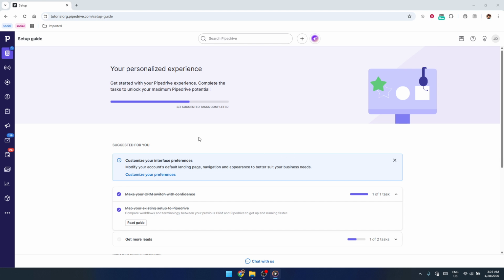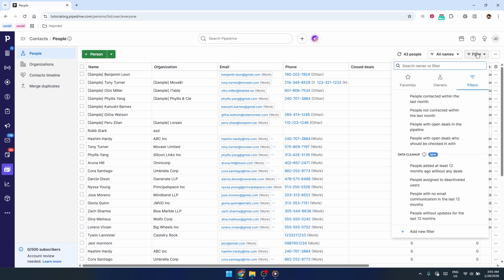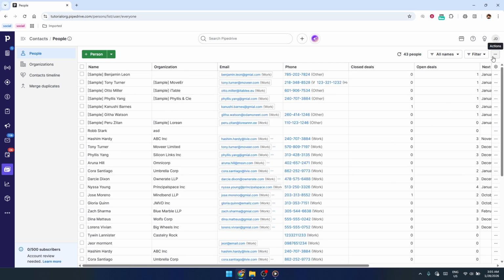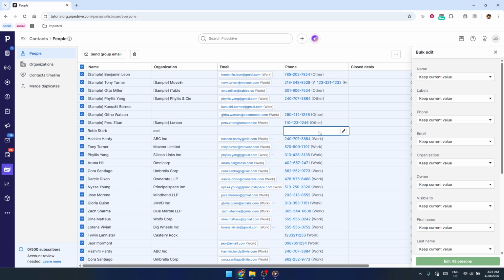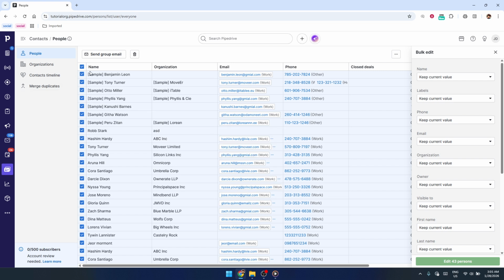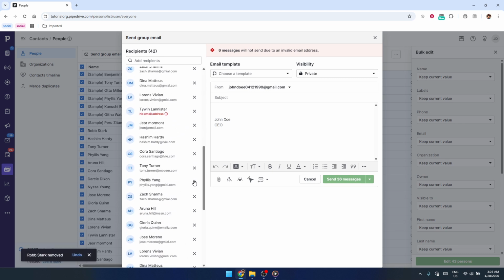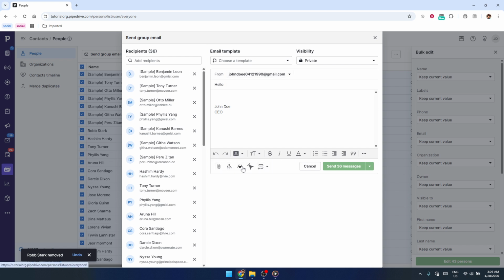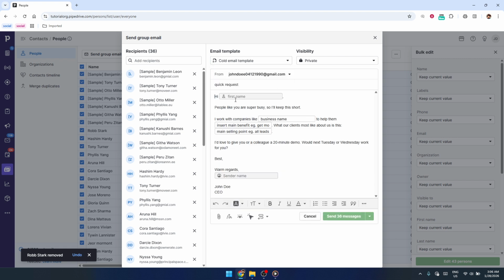How To Use Pipedrive Crm To Email A List [2026 Guide]